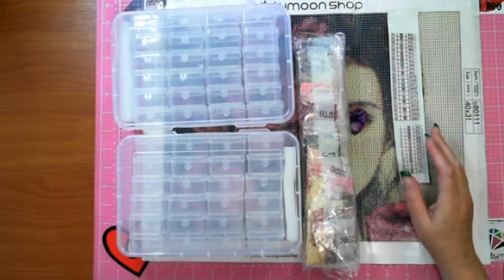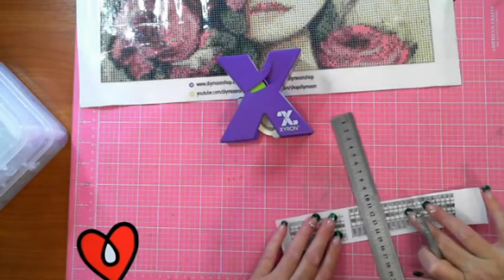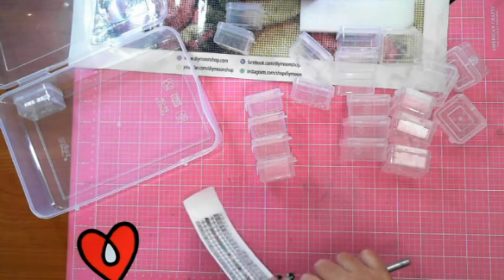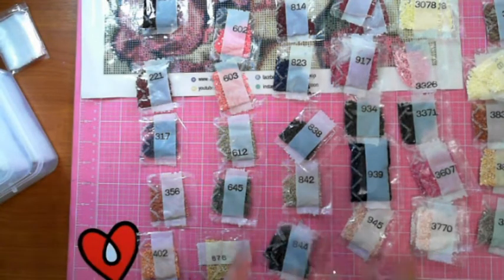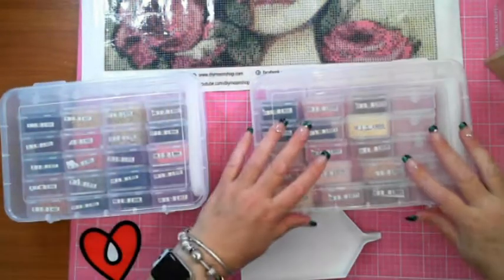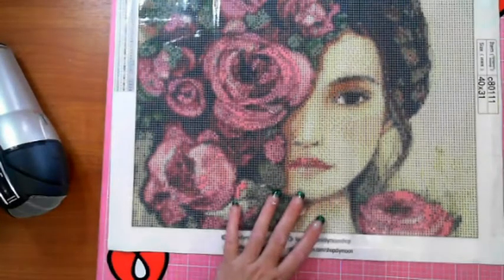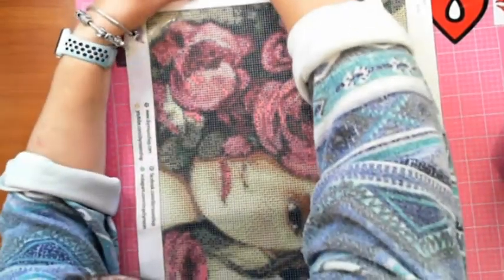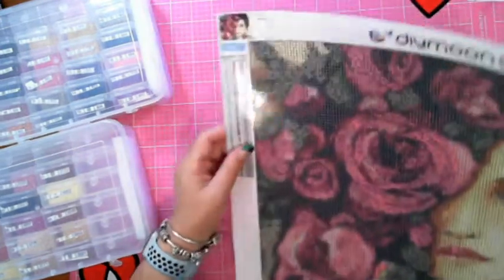Kitting up Rose Garden - Diamond Painting - Diamond in the Rough